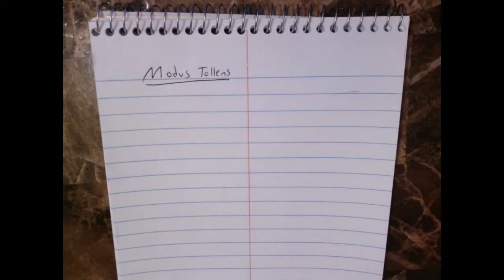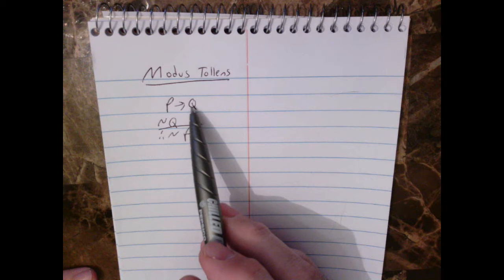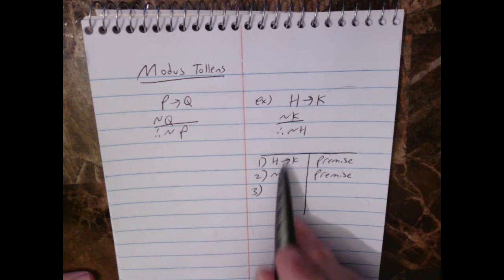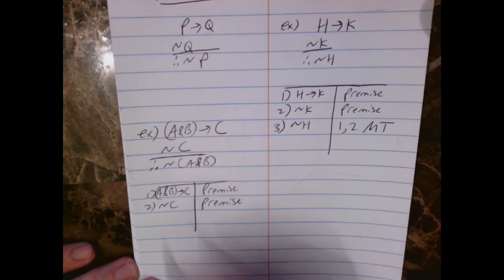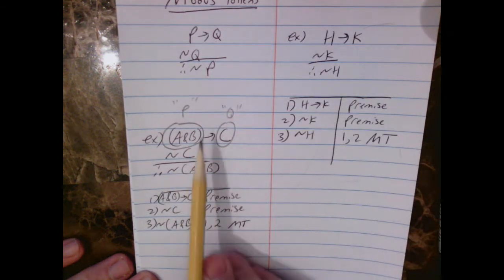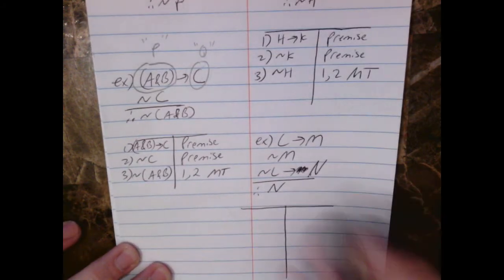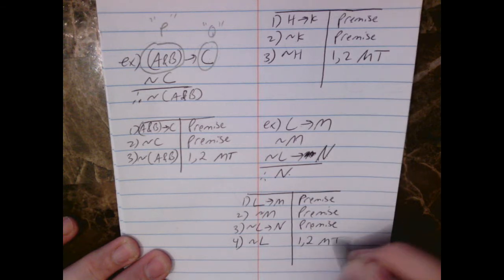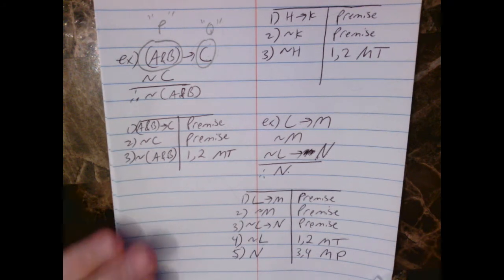Modus Tollens Introduction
This video introduces the logic rule Modus Tollens and shows a few examples of how it can be used in a proof.